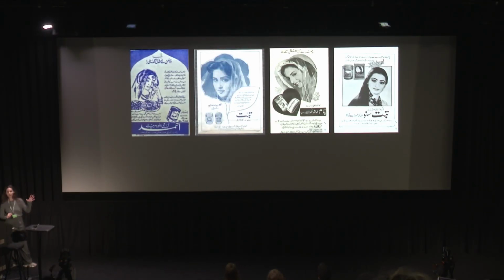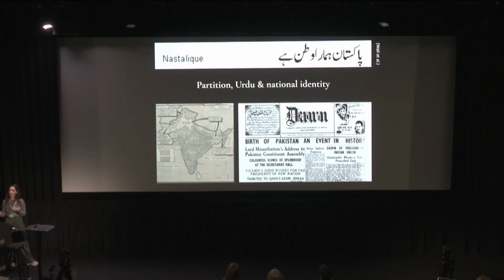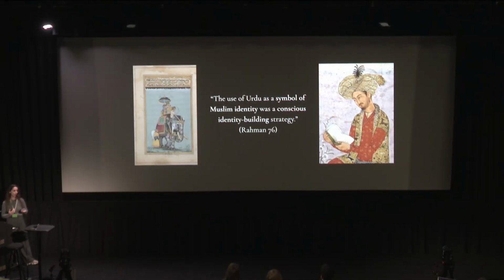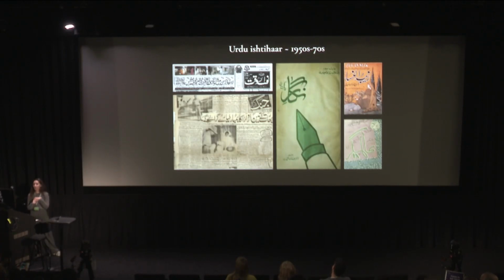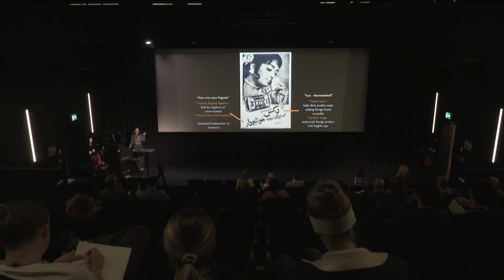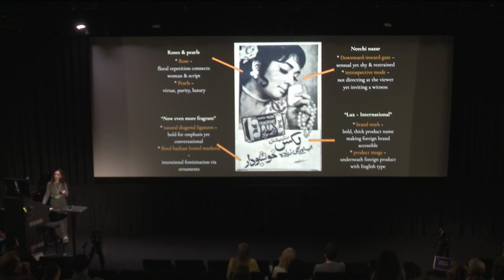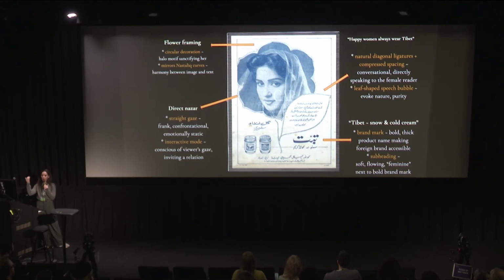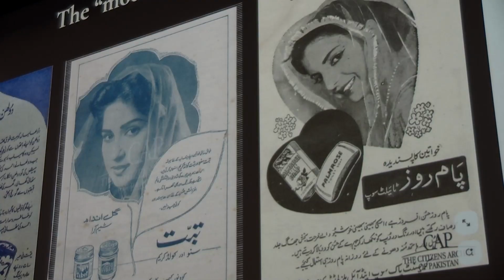Nahal Sheikh: Soft Scripts: Urdu Typography and the “new ideal” of Pakistani Advertising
Soft Scripts: Urdu Typography and the “new ideal” of Postcolonial femininity in 20th century Pakistani Advertising

Nahal Sheikh is a graphic designer and Lecturer in Media & Culture at the University of Amsterdam. With roots in Pakistan, her research explores postcolonial identity, visual culture, and the politics of design across South Asia. She works at the intersection of media theory and creative practice, focusing on how language, aesthetics, and power are visually negotiated in everyday forms – from cinema and print media to textiles and material culture.

In the 1950s to 1970s, Pakistan was building as a postcolonial nation-state through imagining its modern national subject, where advertising became a key space for negotiating modernity, gender, and language. These early decades saw an influx of multinational products marketed to a new middle-class. While English often marked product names and branding, Urdu typography helped localize foreign commodities. In this postcolonial context where global modernity was both aspirational and alienating, this paper explores how early hygiene and cosmetic product advertisements – such as for Lux, Tibet Snow, Jet, Medora – used Urdu script as an effective tool offering women a culturally and nationally grounded invitation into a postcolonial feminine “ideal”. Building on Johanna Drucker’s conception of typography as an ideologically expressive visual form, the paper argues that Urdu script in these ads was not merely decorative, but a key political aesthetic. I also draw on Aamir Mufti’s work on Urdu’s transformation from literary tradition to hegemonic cultural authority in post-Partition Pakistan. Flowing lettering and delicately curved headlines rendered Urdu as soft, intimate, and trustworthy – mobilizing femininity through script style, tone, and spatial positioning. In one Lux soap ad, the slightly کلس† elongated curves and generous spacing in “ﻟَﮑﺲ” enhance legibility while maintaining elegance.
The slow rhythm of the word mirrors the grace of the idealized woman in the image, projecting composure, delicacy, and luxury. This typographic softness fostered emotional resonance with a female readership navigating both traditional ideals and modern aspirations as this new “ideal” postcolonial woman – desirable yet modest, clean yet contained. Through close readings of typographic form, layout, and visual symbolism across these ads, I demonstrate how Urdu typography encoded postcolonial anxieties around class, gender, and national identity. Rather than treating these print materials as nostalgic ephemera, the study foregrounds them as political sites where true identity negotiations unfold on the surface of the printed page.

Typography Theory Practice was a one-day conference on Saturday 19 October 2024 at Leeds Beckett University, organised by Professor Fraser Muggeridge, that explored how typographic theories and propositions can manifest in practice, can be used to explain practice, and become practice. The conference brought typographic theory and practice together across a range of contexts and applications.